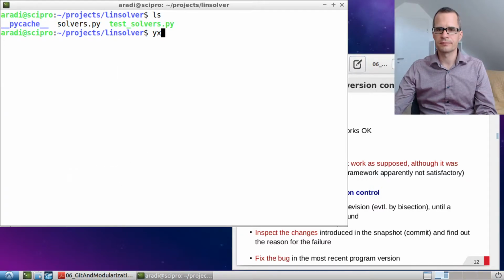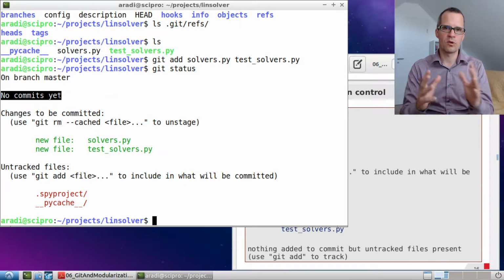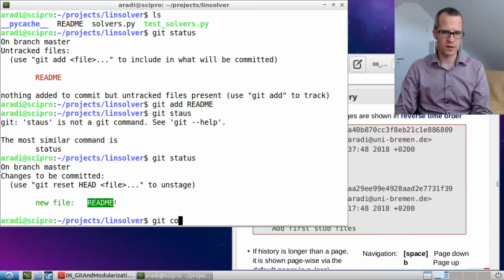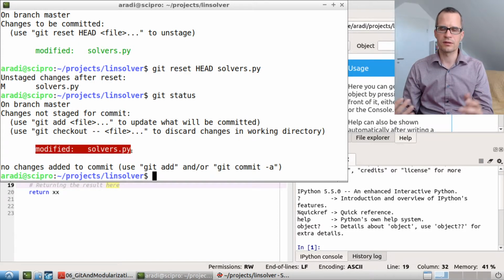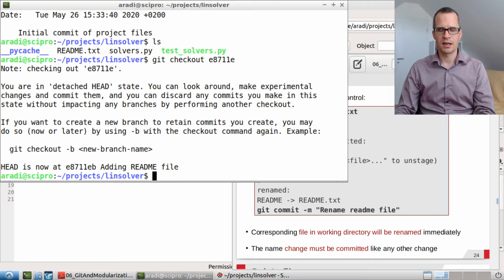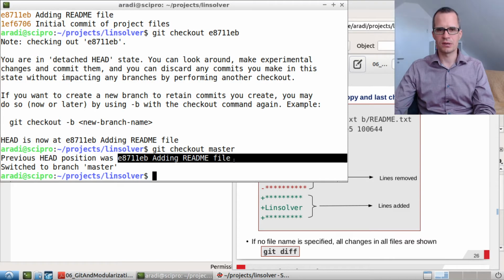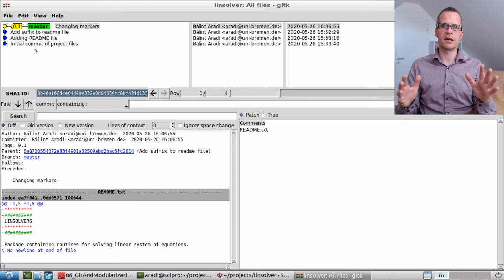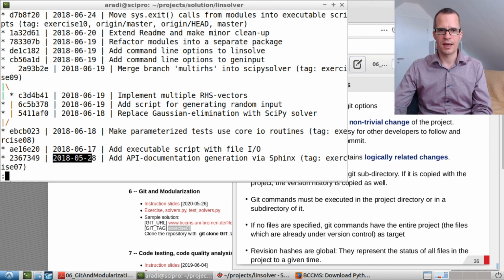SciPro20: 06b - Git